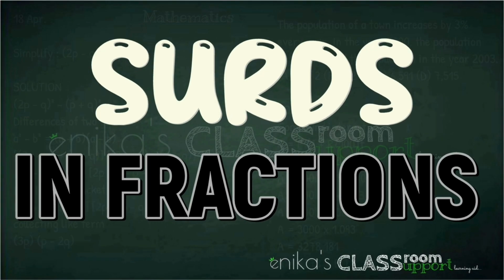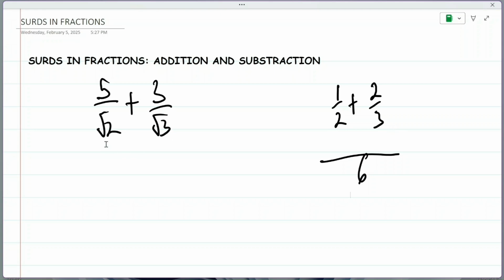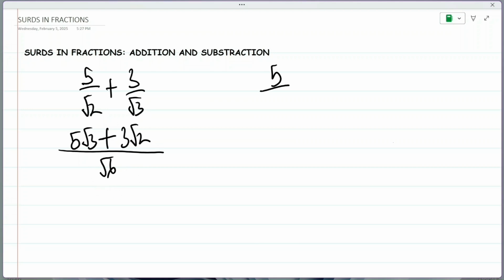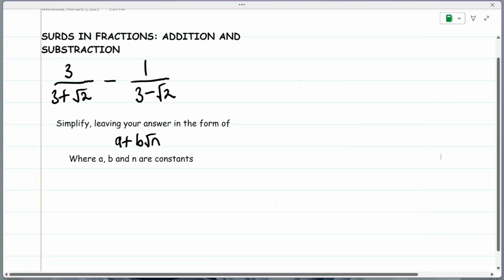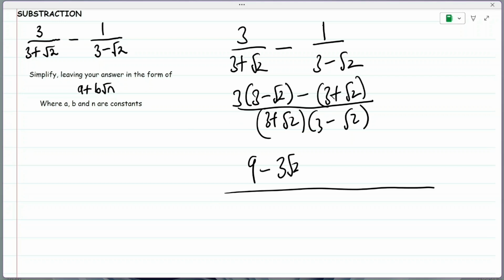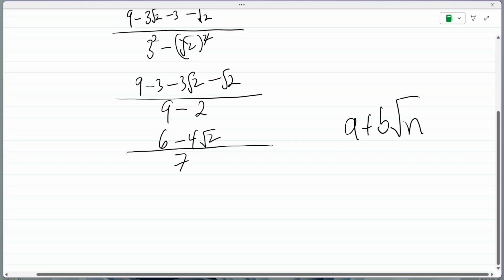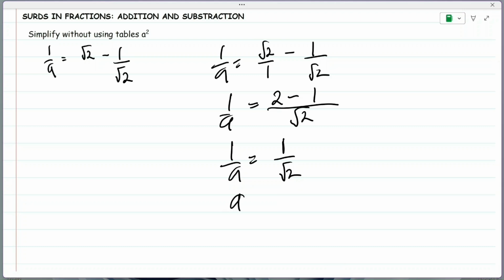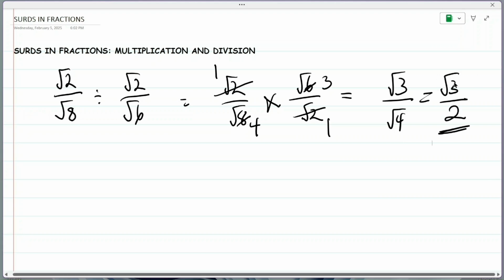PART 8: SURDS IN FRACTION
PART 1: Introduction, TYPES (Forms) and Perfect and Imperfect Squares

PART 2: Basic Form and Single Form Conversions

PART 3: SIMILAR Surds

PART 4: Addition of Surds

PART 5: Subtraction of Surds

PART 6: Multiplication of Surds

PART 7: Division of Surds

PART 9: Conjugate and Rationalization of Surds

BONUS QUESTION(S)

PART 10: Equality of Surds

PART 11: Square root of Surds

PART 12: Equations in Irrational Surds Forms or Irrational Surds forms equations

enika's, SURDS IN FRACTION
enika's, SURDS
enika's, SURD